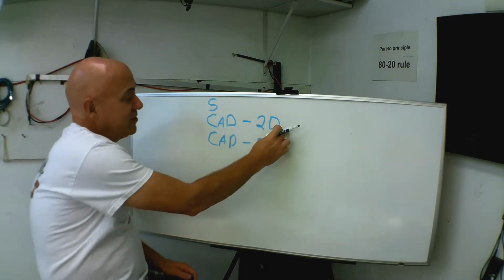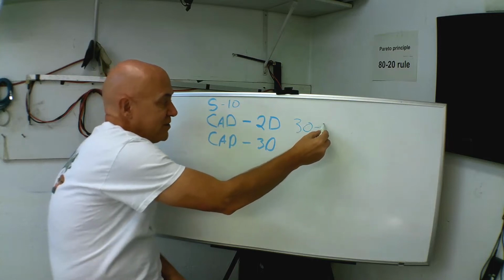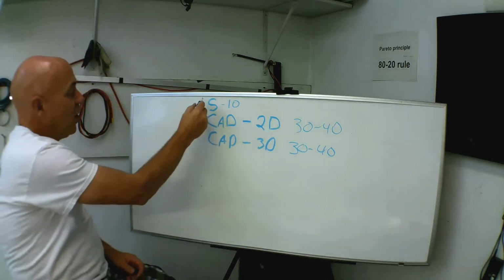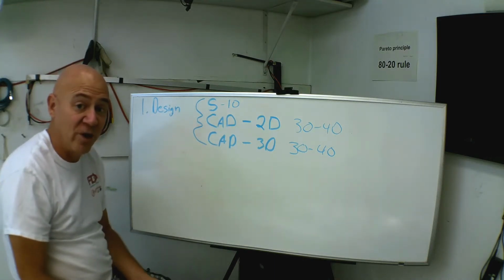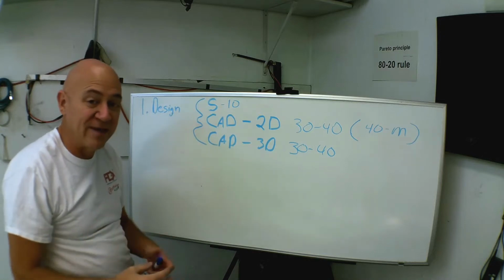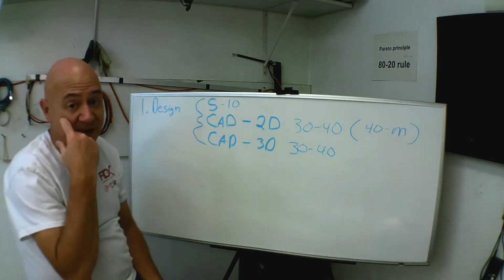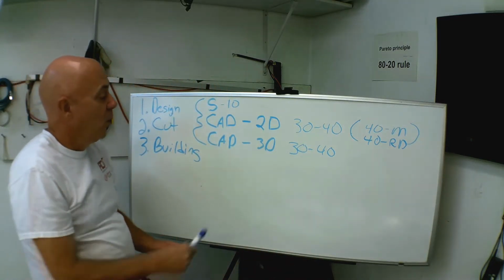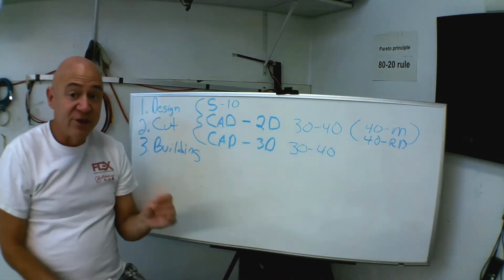fraEmmastein update 7 20 19